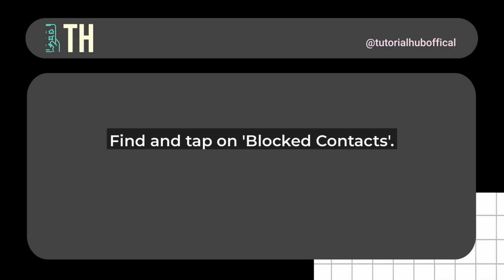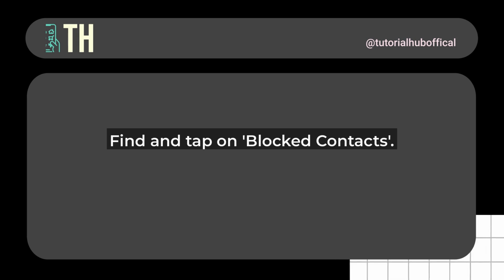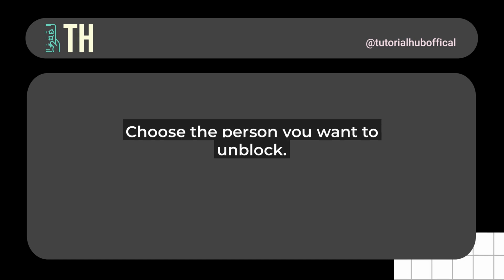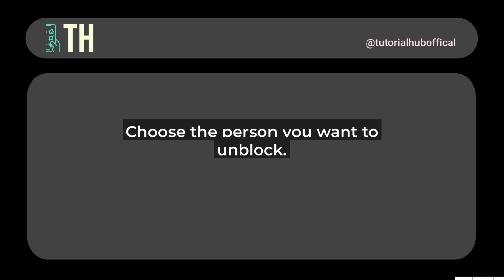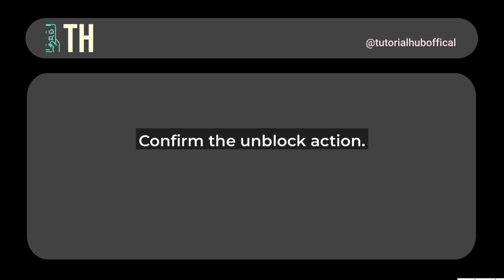How to Unblock Someone in WeChat 2025